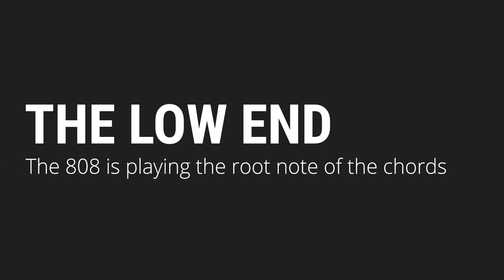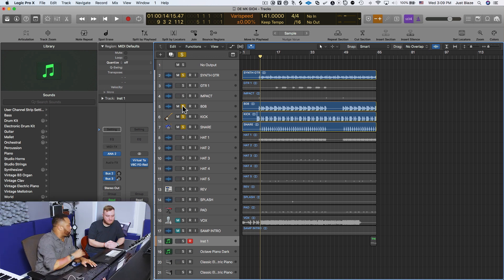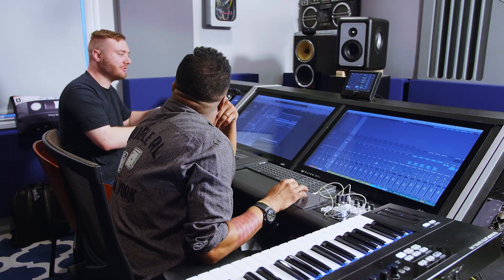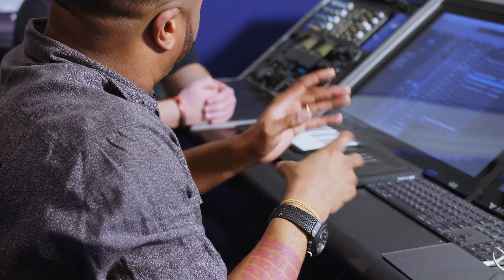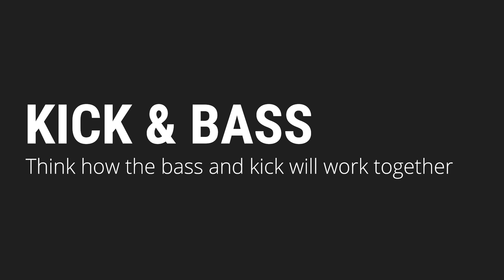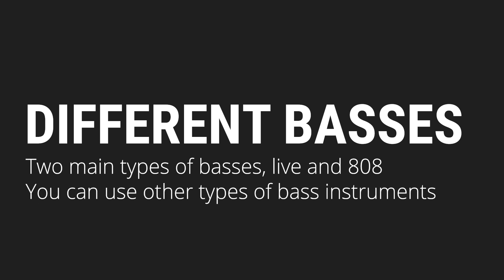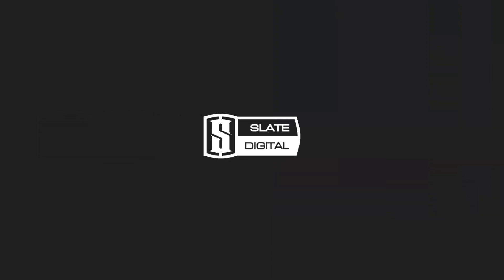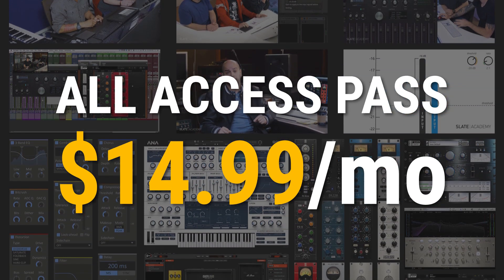Perfect Kick and Bass Balance for Hip-Hop with Just Blaze - Slate Academy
In this video, legendary hip-hop producer Just Blaze shows you how to make the kick and bass stand out in your mix.